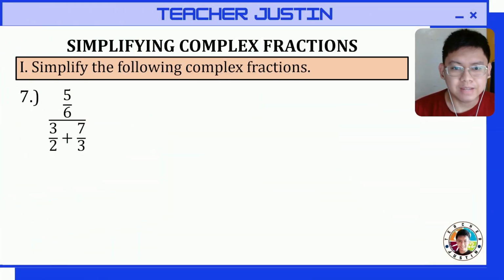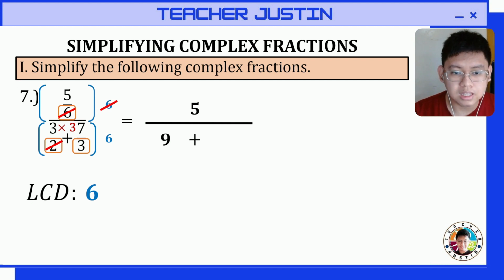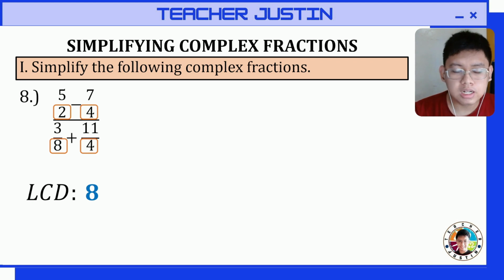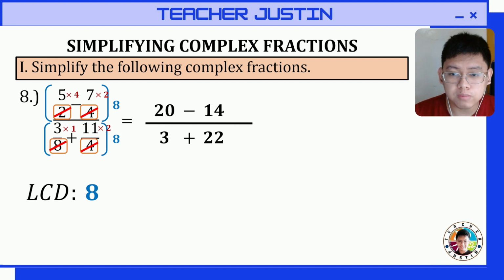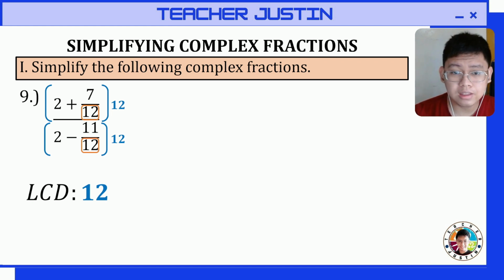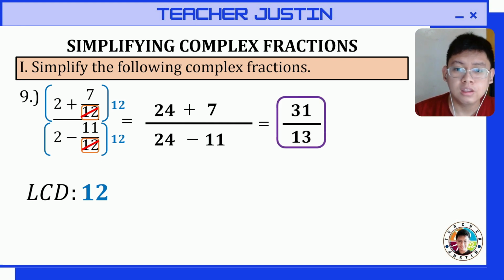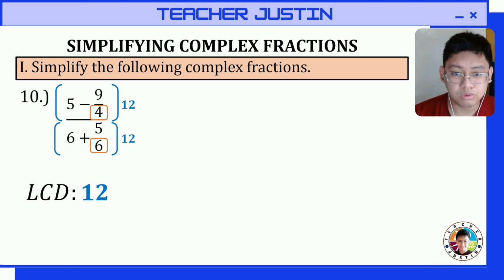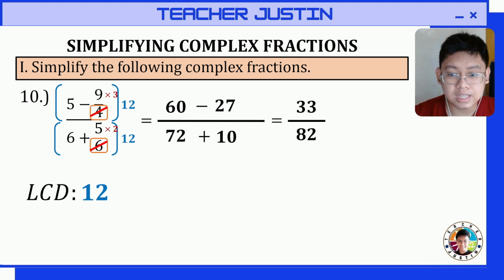Simplifying Complex Fractions [Example 7-10]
In this video, I will teach you how to simplify complex fractions.